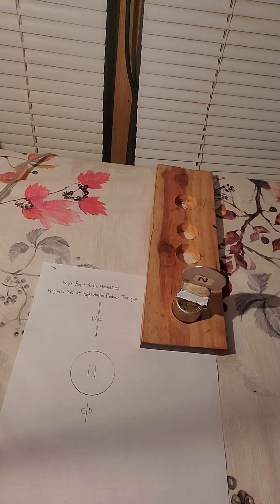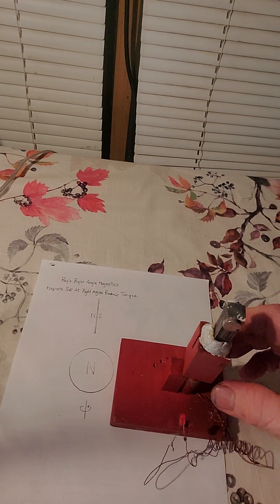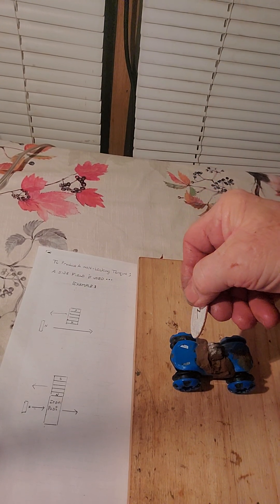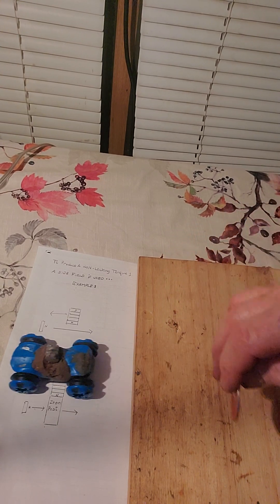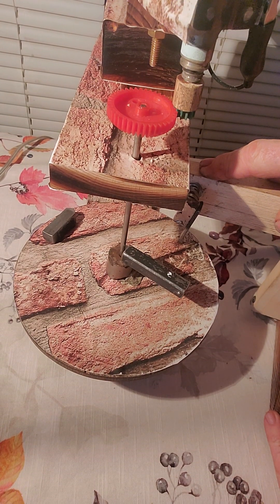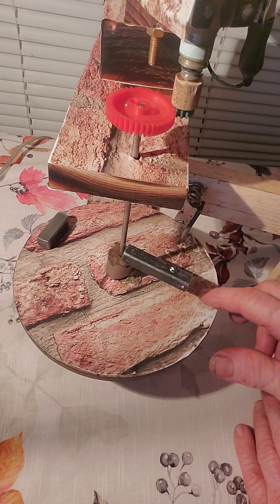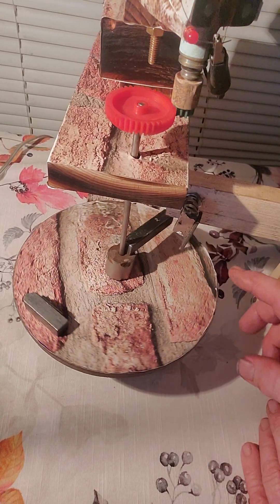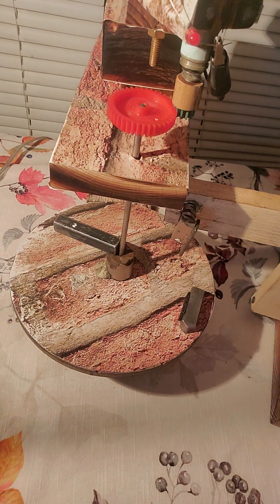Ray's Magnetic Torque Generator 1